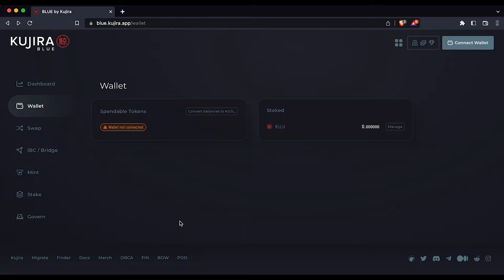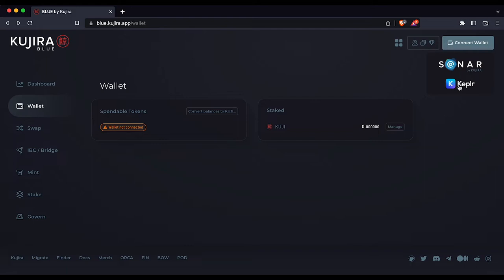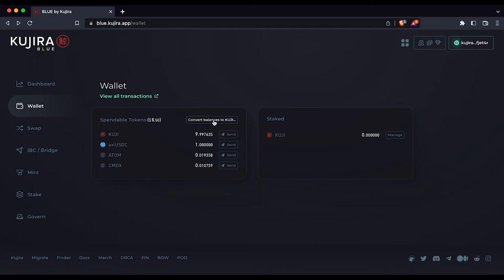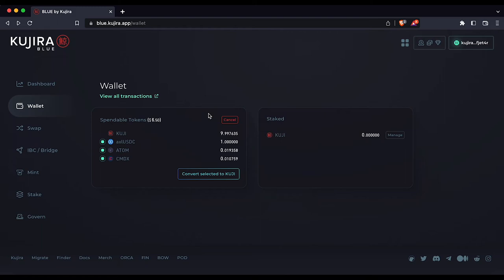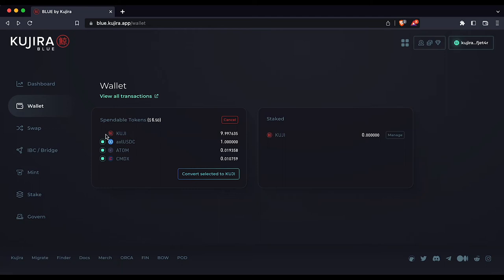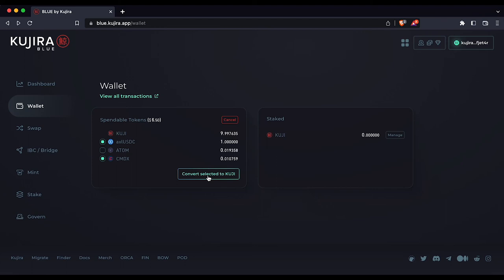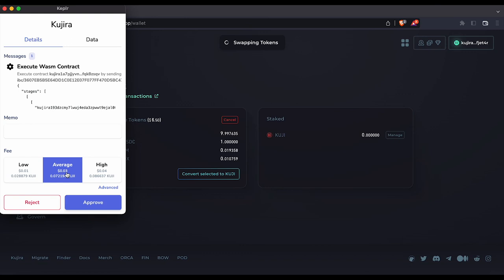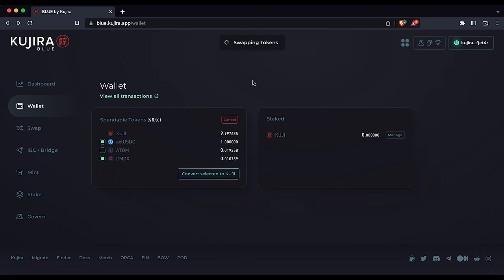Kujira - How to convert tokens to Kuji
A quick guide on how to convert tokens to $Kuji

📱Explore the Kujira Ecosystem and become a whale

🏧Upcoming next-gen Cosmos wallet available on desktop and mobile: Sonar

📣Follows us on Twitter, Medium, Telegram, Discord, Instagram, and Reddit